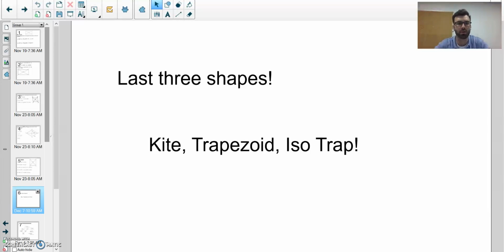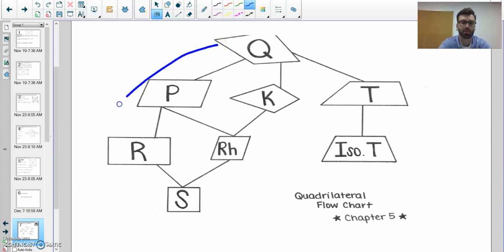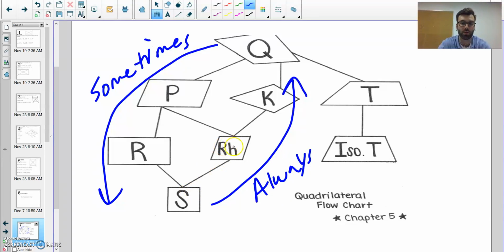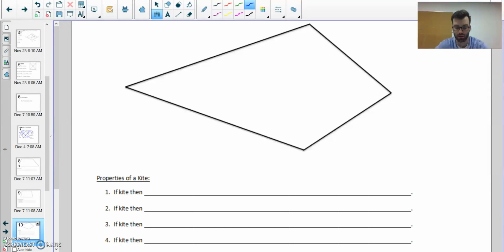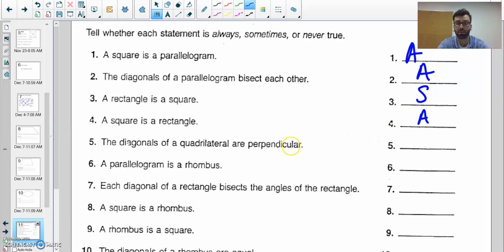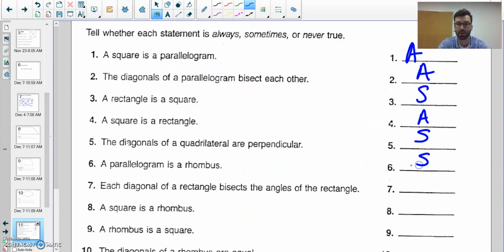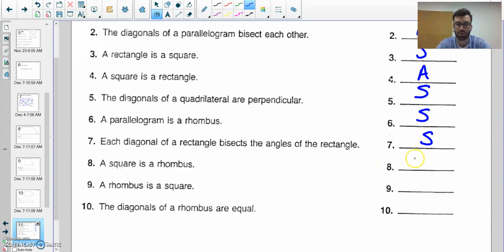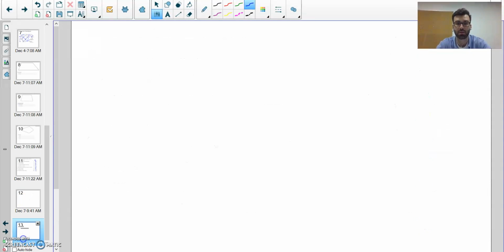Video 3 5 5D3 Kite, Trap, Isos Trap